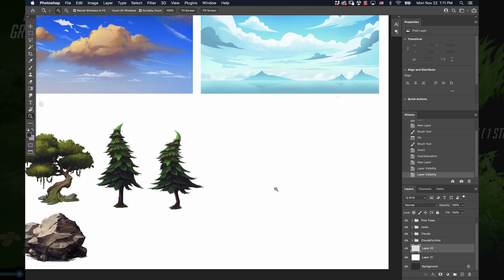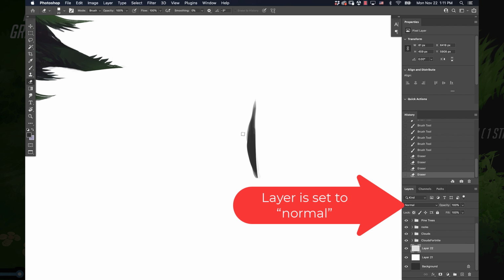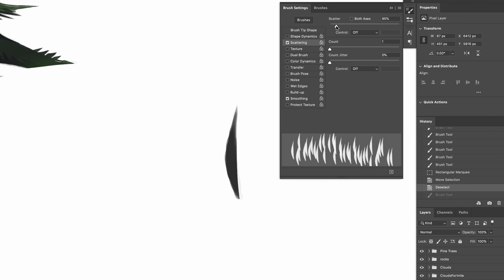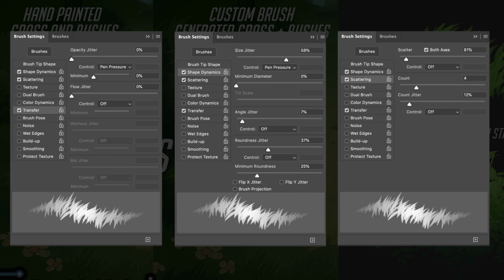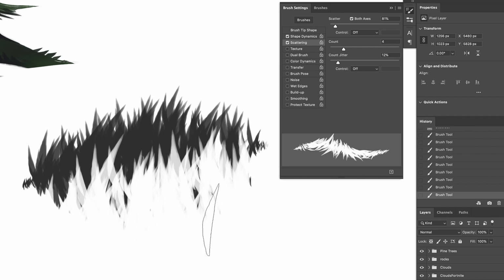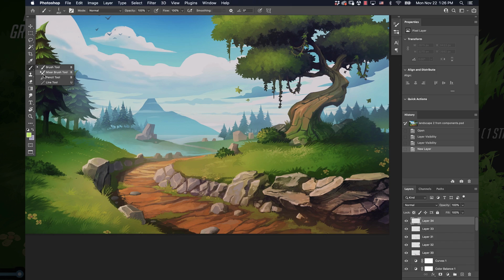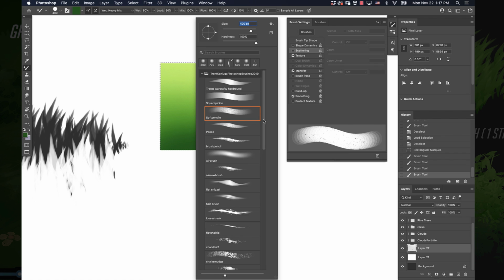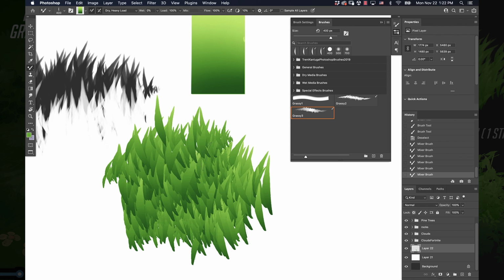Paint Grass in ONE brush stroke! -Custom foliage brush tutorial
Ebay (signed books and original art)

If you are tired of wasting time painting grass, you should just create a brush that can do it. This tutorial will teach you how create a brush that will almost paint the grass for you.

Intro song #1 = "Salgre" by Jimmy Fontanez
Intro song #2 = "Blue Moon" by JVNA